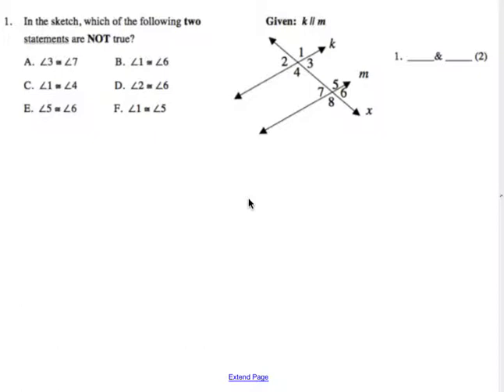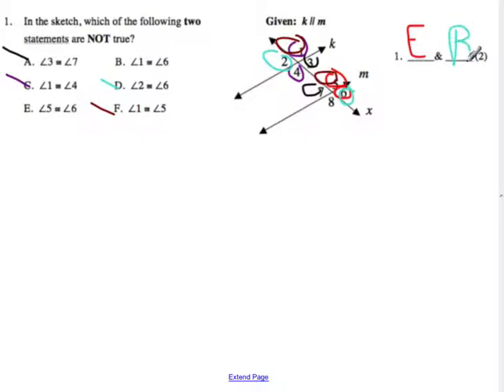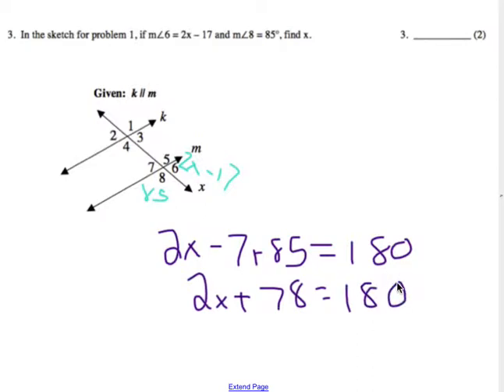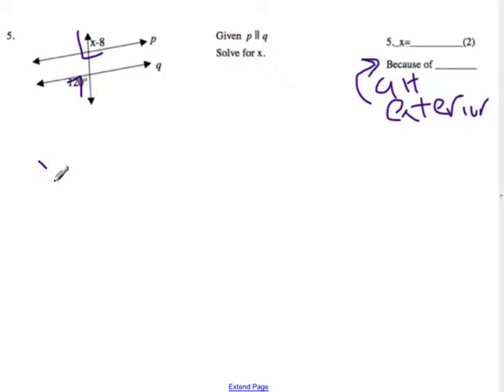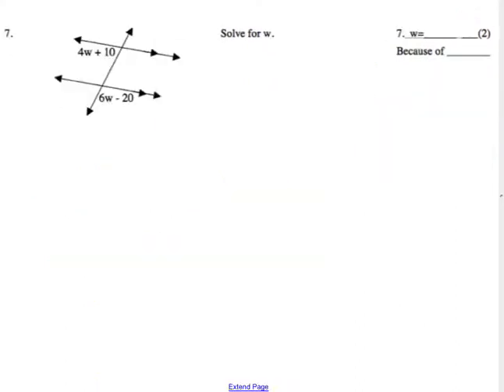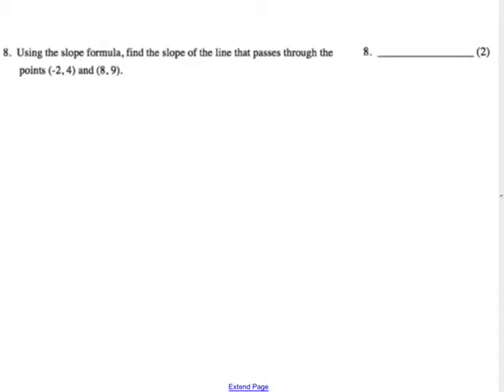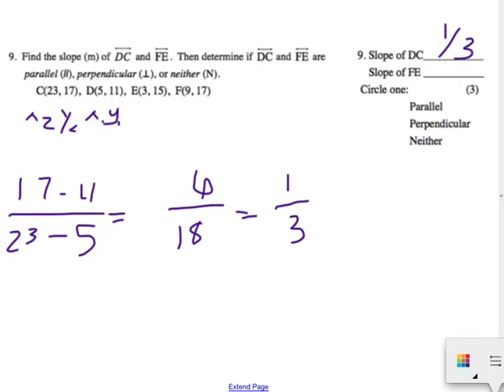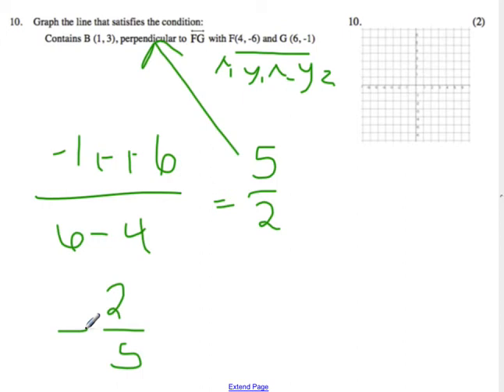Unit 2 Quiz 2 Review